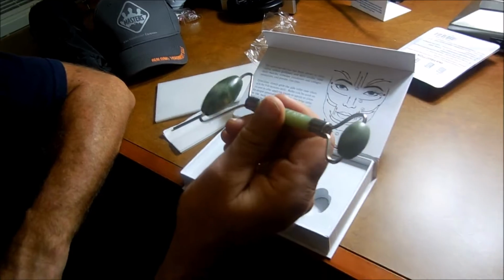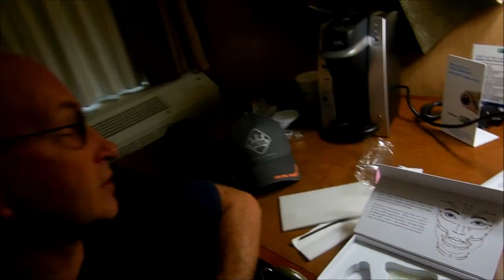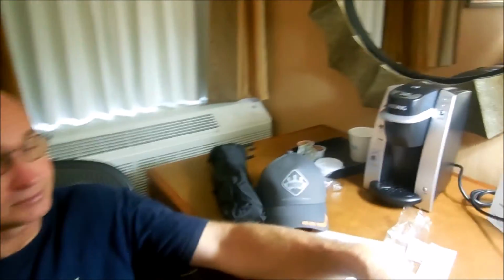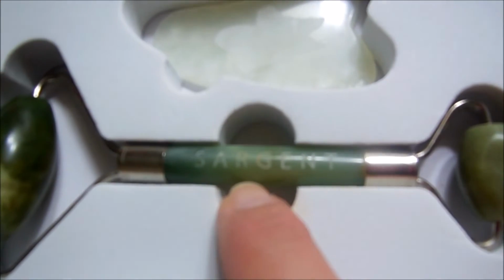Jade Roller Review